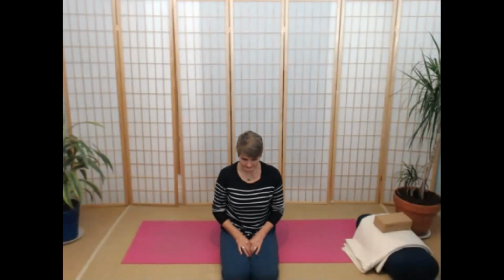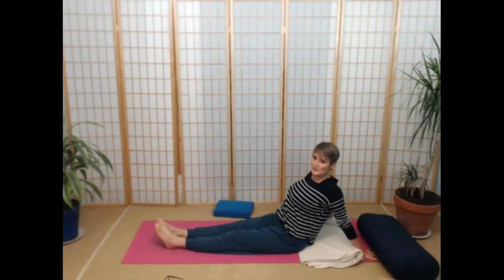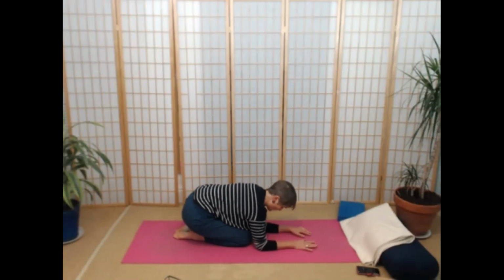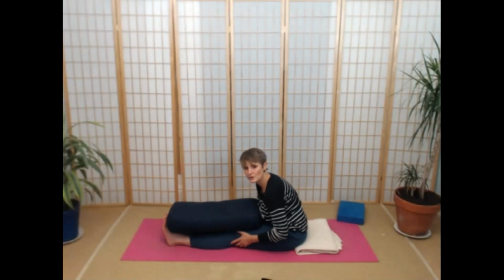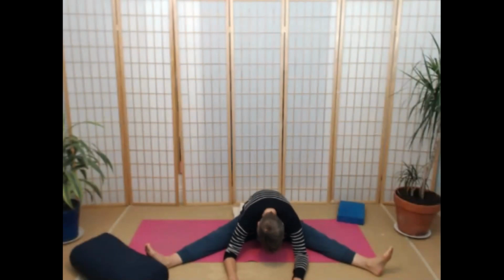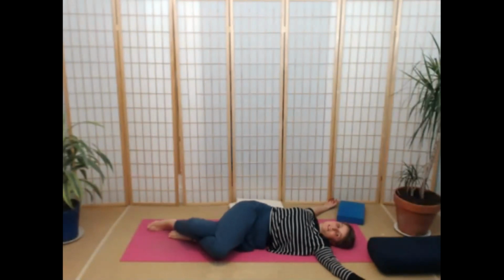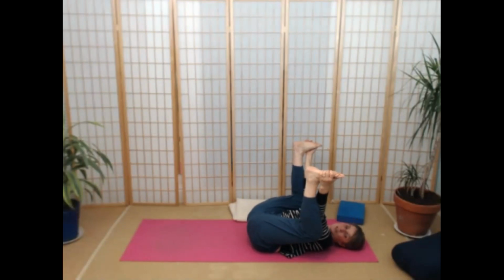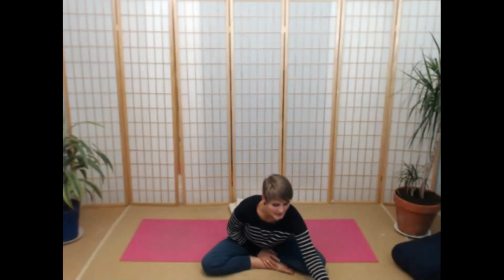Yin Sweet & Simple - from depletion to abundance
This is a sweet and simple Yin sequence which targets the Kidney and Urinary Bladder Meridians. These organs and these energy lines, according to Traditional Chinese Medicine, are the underpinnings of our whole energy system. When out of kilter, we can feel depleted, anxious, full of doubt and when nourished and restored, we can live life from a place of abundance. There is more poetry than instruction in this practice and I hope you enjoy it as much as I do.